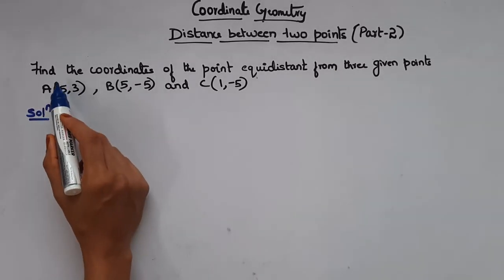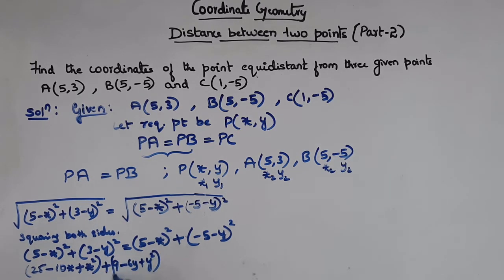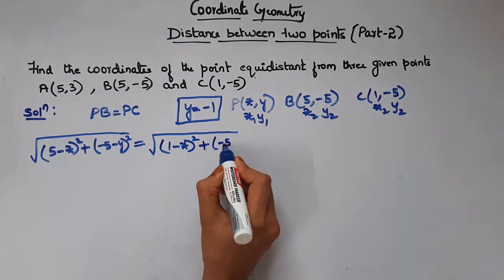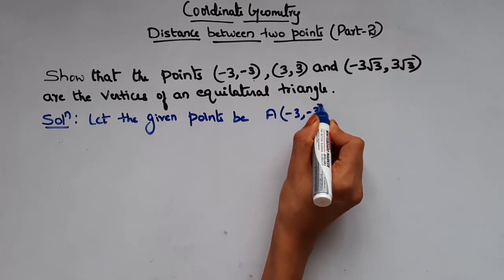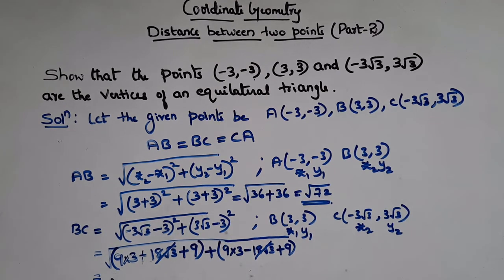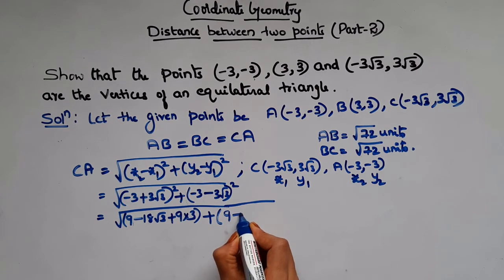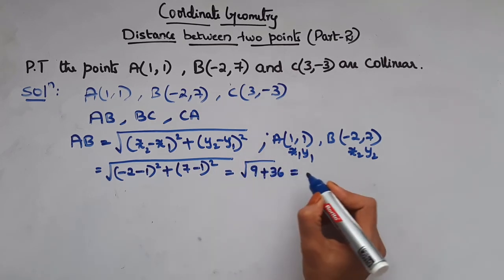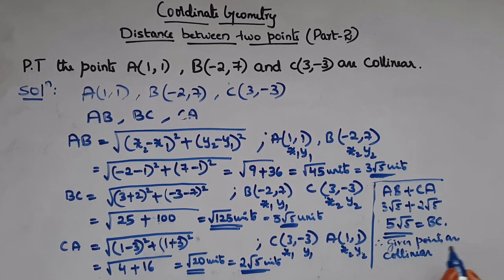Distance between two points (Part 2) | Class 10 | Coordinate geometry | Math's | 2020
Explains
1. find the coordinates of the point equidistant from the points A(5,3)  B(5-5)
C(1,-5)
2.Show that the points  (-3,-3) ,(3,3) and (-3 root 3,3 root 3)are the vertices of an equilateral triangle
3. P.T the points A(1,1) , B(-2,7), C(3,-3) are collinear